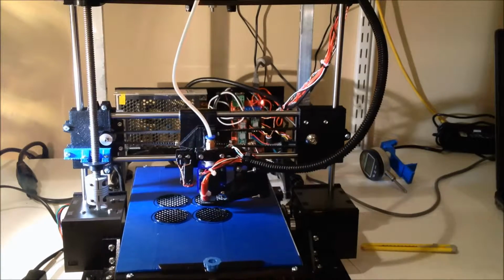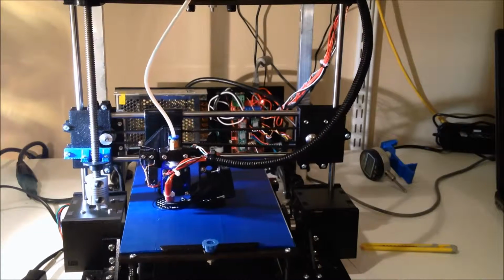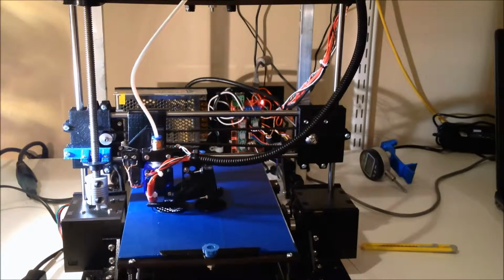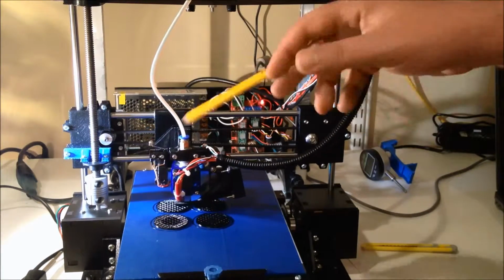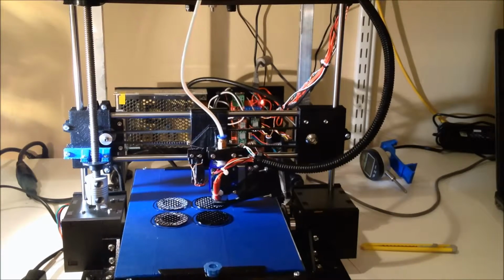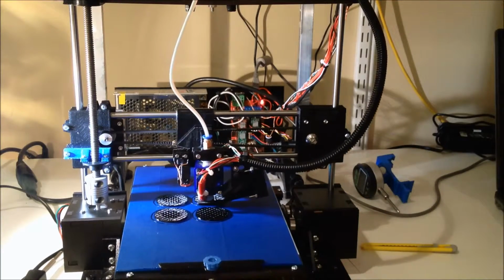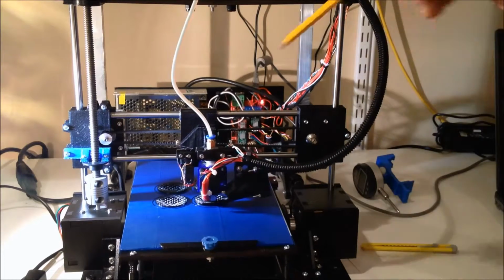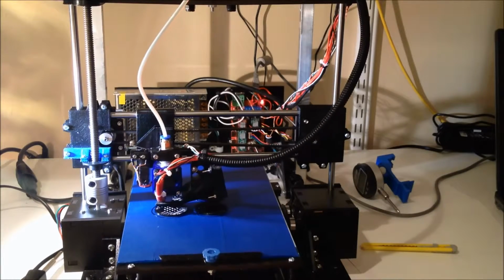Monster TwoUp Modifcations!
for more information on this and many other projects!  As in this episode we will be cover the many modifications made to the QU-BD TwoUp DIY 3D printer.  As we have re done the The Y, X and Z Axis as well as have added bed leveling too Whew!